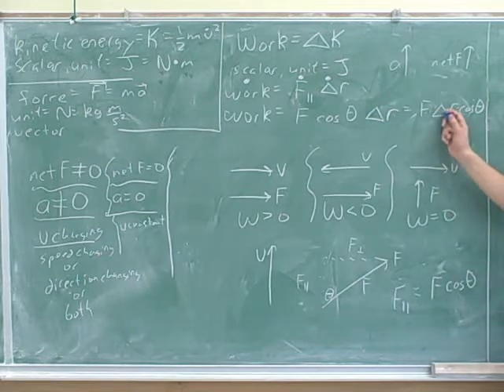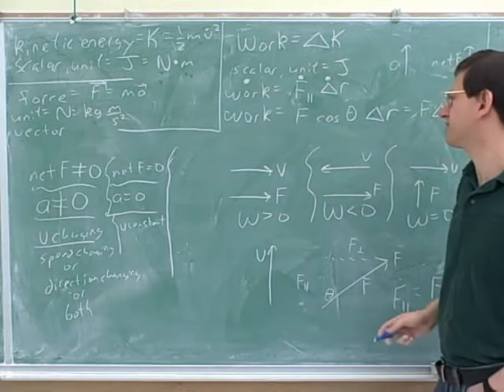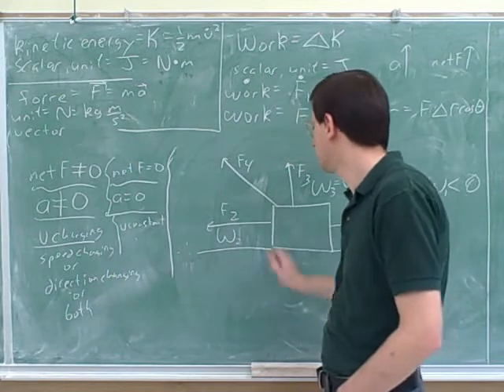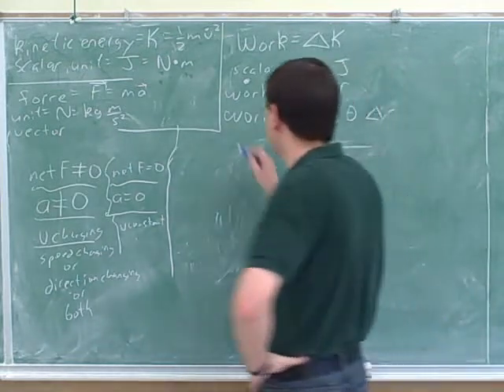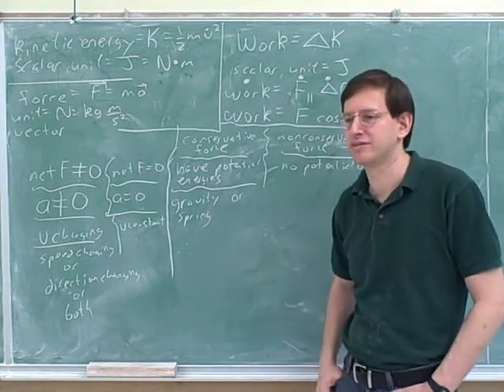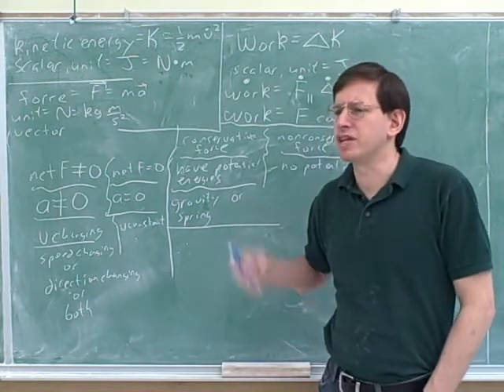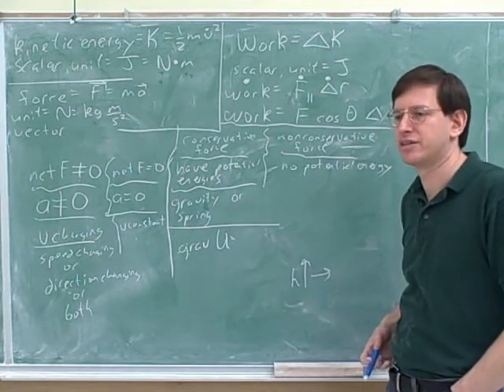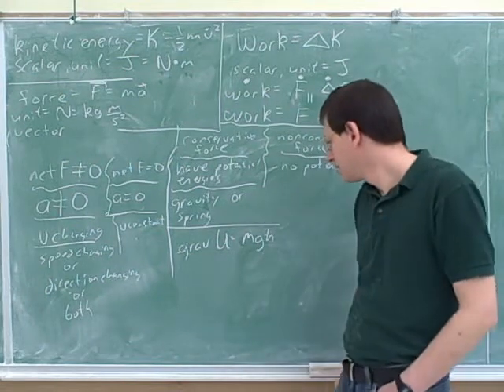More on work and conservation of energy (4)